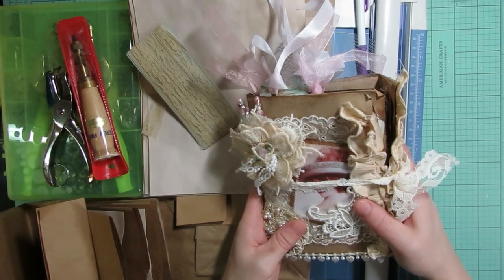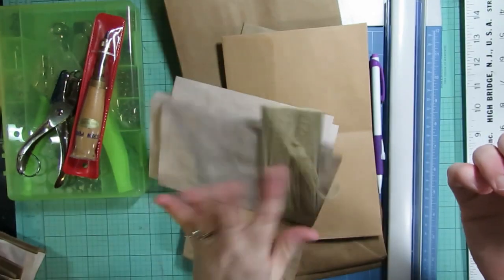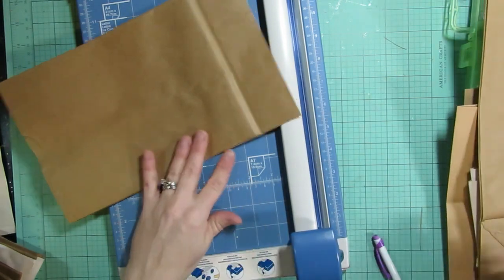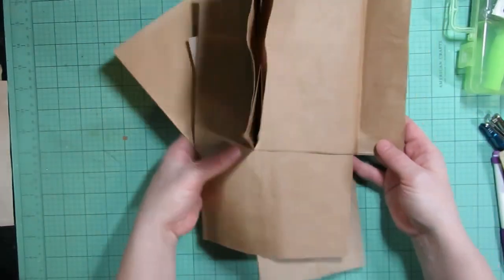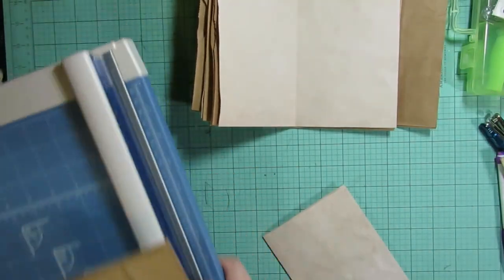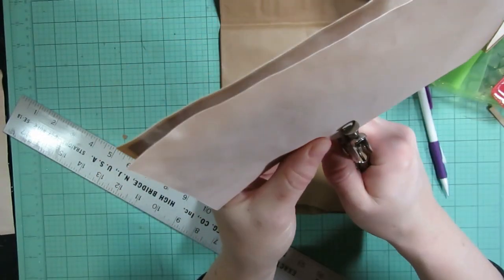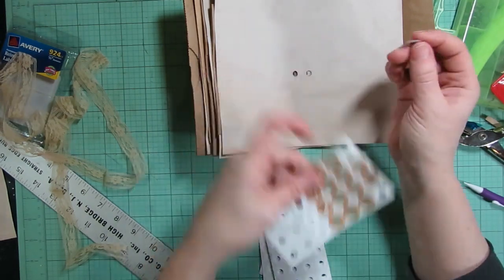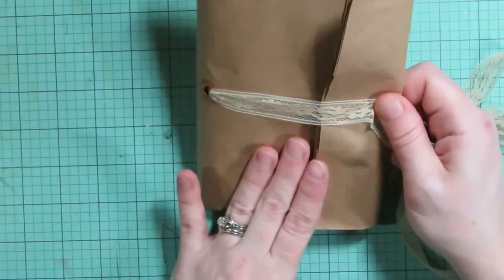3 Ways to Construct a Paper Bag Journal (Part 1)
This is a 2-part tutorial video on 3 different ways to construct a paper bag journal.  Part 1 showcases how to cut your paper bags for the journal, how to add a flap over the cover, and also how to construct a paper bag journal using a hole punch.  Part 2 covers how to use the pamphlet stitch and also a sewing machine to construct a paper bag journal.   Please note I will also be doing a series on how I decorate the paper bag journals that I am making in this 2 part video so be on the lookout for that video.